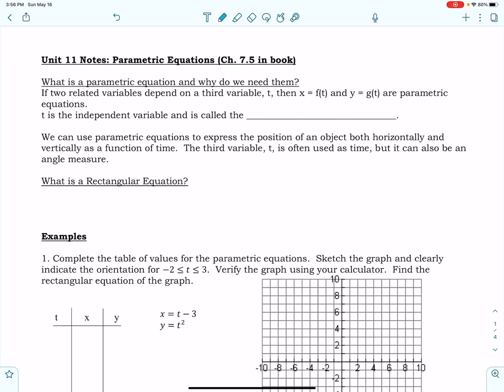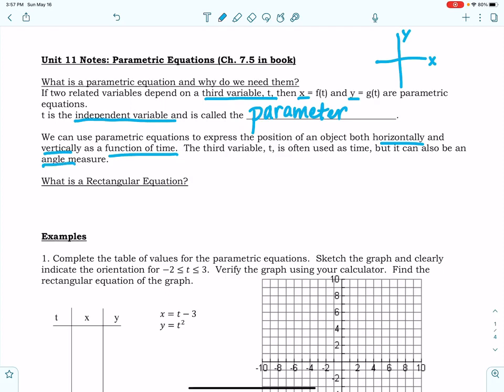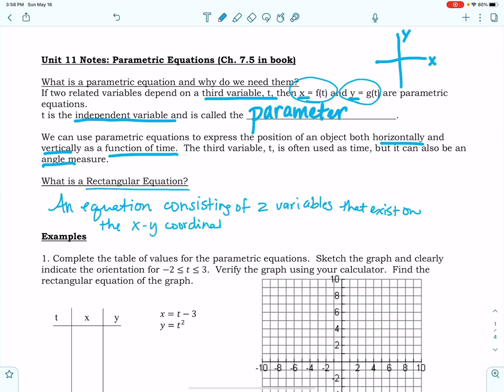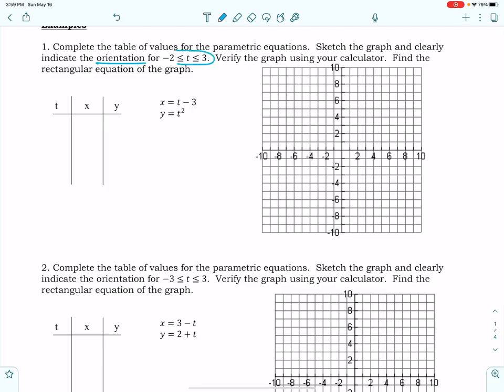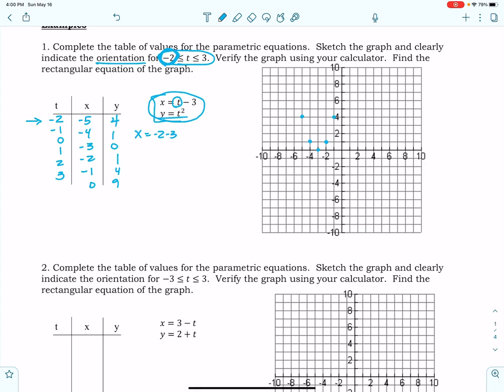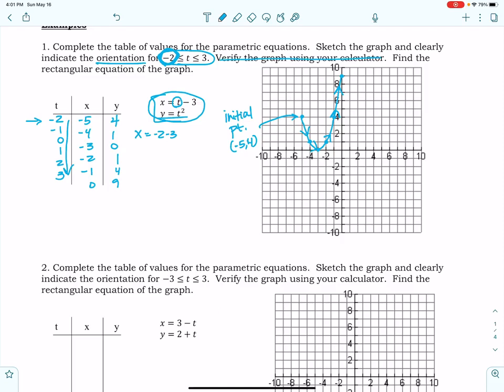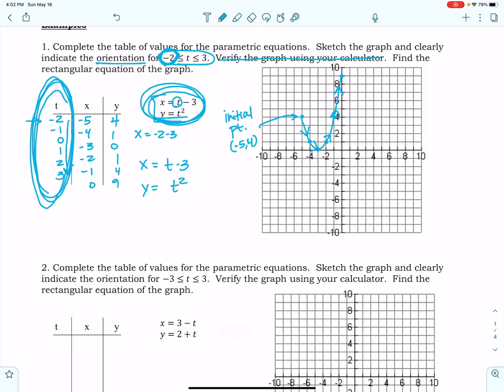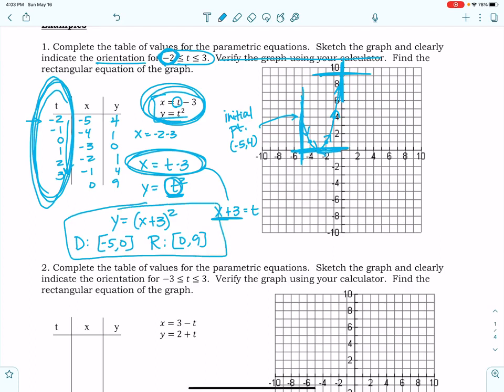PC 11 1 Intro to Parametrics